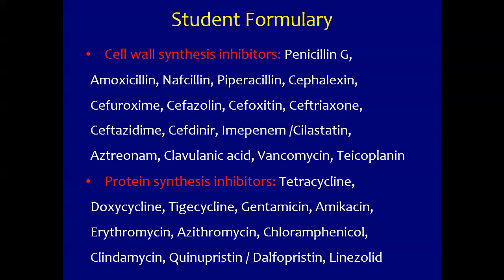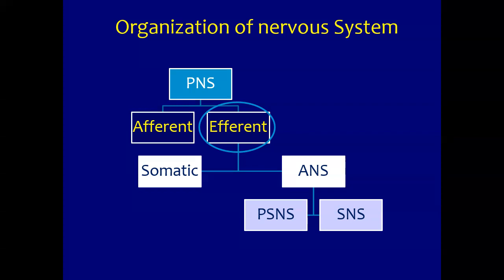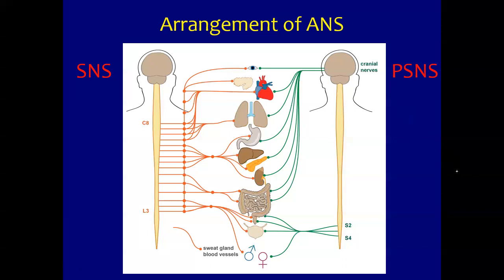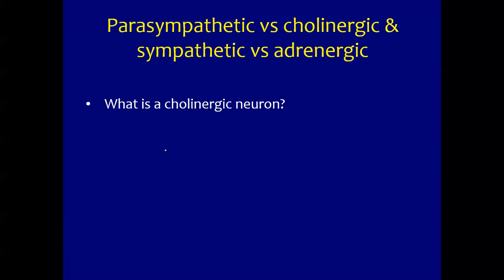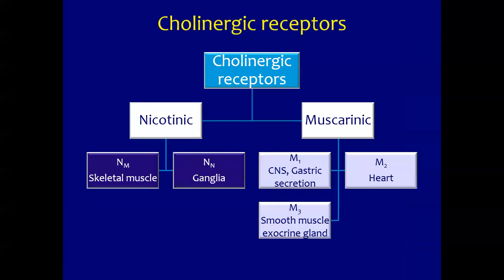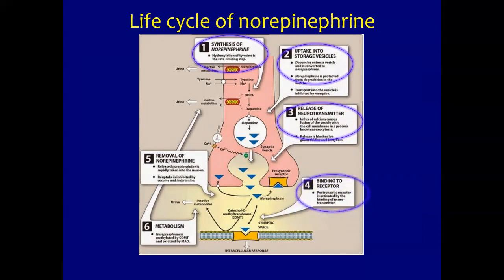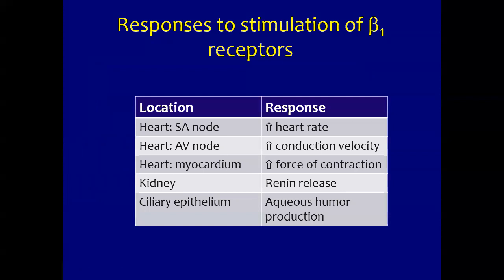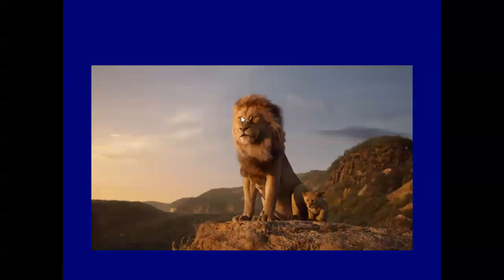Introduction to ANS - Dr. Dileep